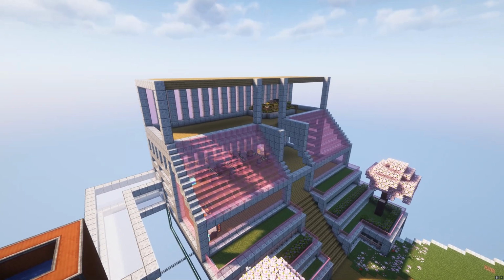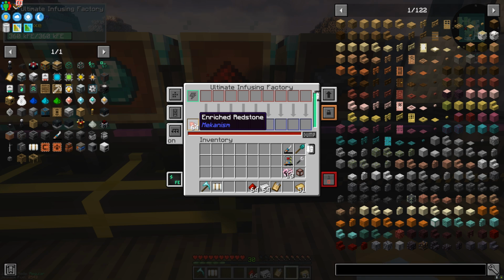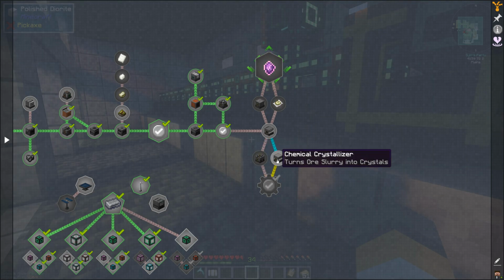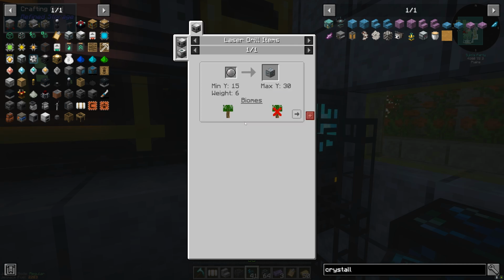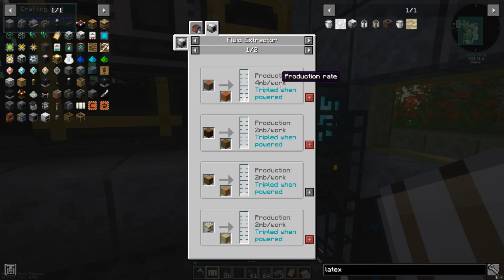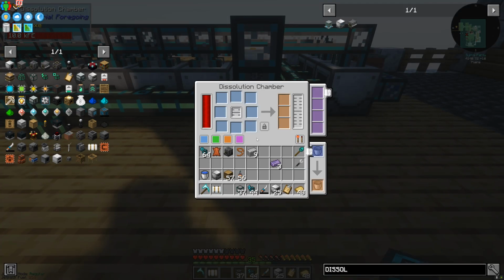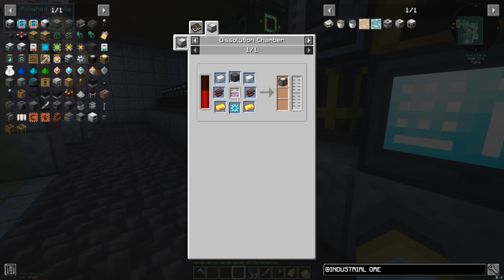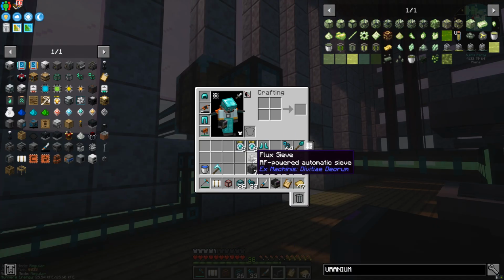ATM9 To The Sky! - Where's the Fluorite?!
Modded Minecraft: All The Mods 9 To the Sky ( atm9 Skyblock) Episode Ten (ep10)

We get started with industrial foregoing after we discover we can't get fluorite! we use latex processing to make plastic and begin our journey to the ore laser drill

All The Mods 9 -To The Sky

Shaders:
Complimentary Unbound

In this short video, I'll be talking about the new ATM9 mod for Minecraft.
If you're a fan of mods for Minecraft, be sure to check out this new mod! This mod changes the way you interact with ATM9, adding in new features and gameplay tweaks that you won't want to miss.